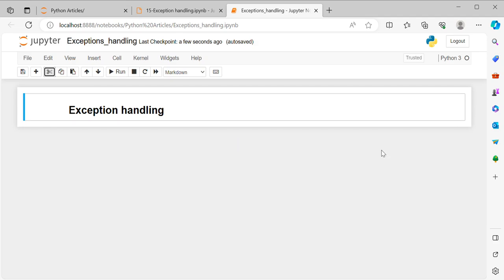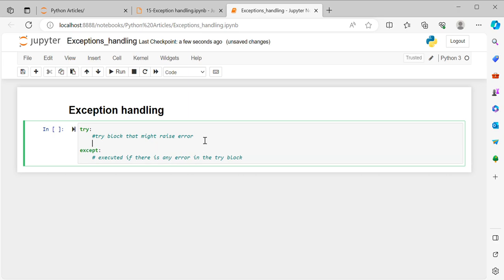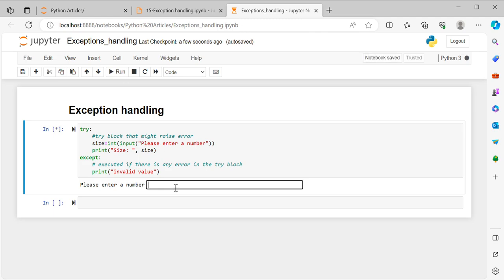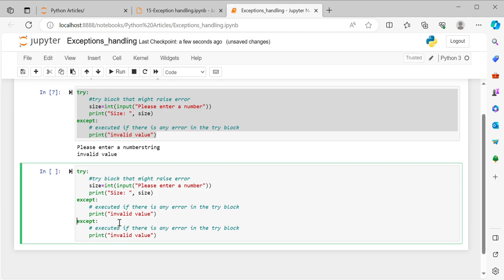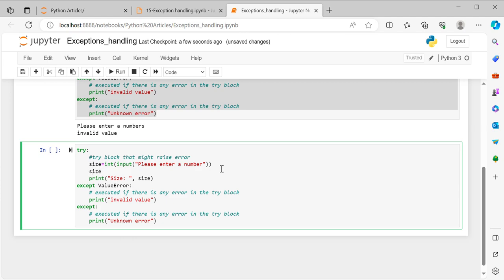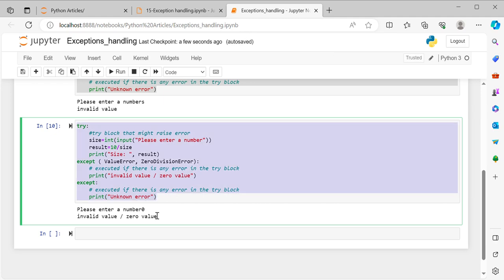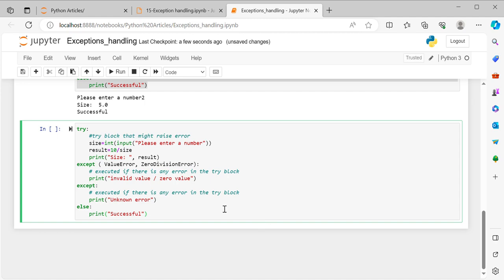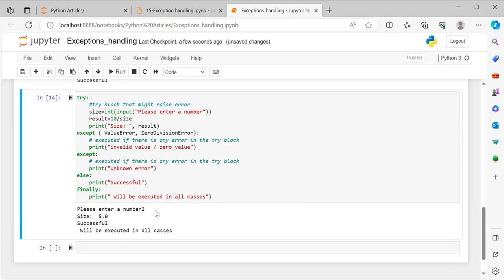Python Programming 15: Exception Handling